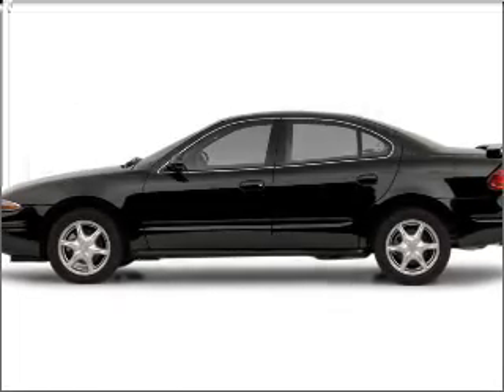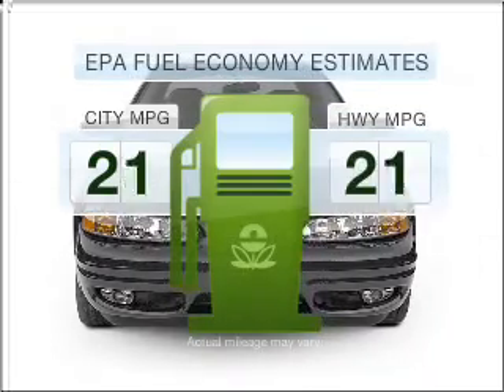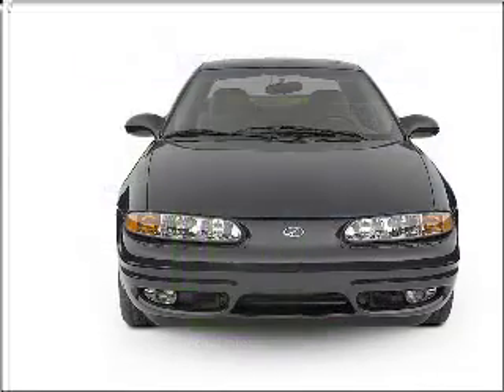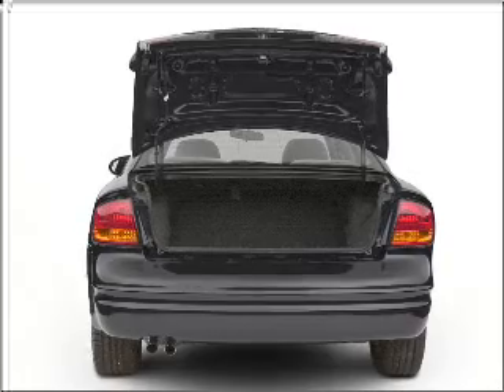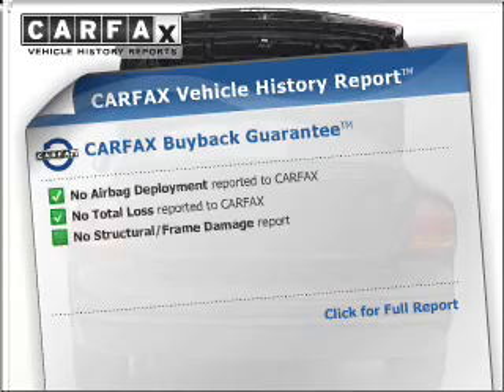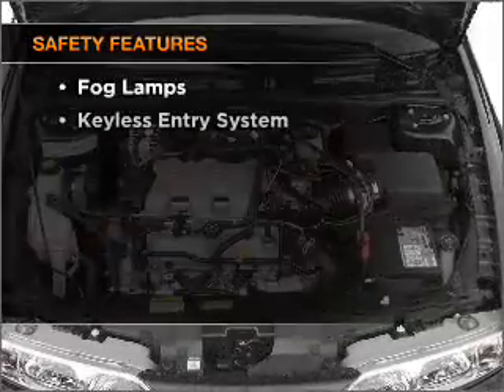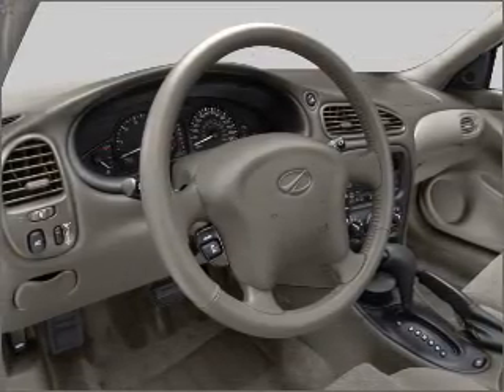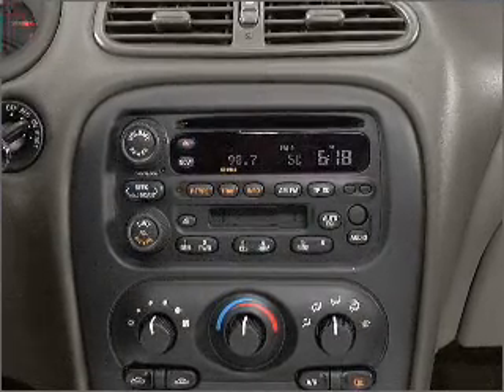2003 Oldsmobile Alero - Phoenix AZ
Year: 2003
Make: Oldsmobile
Model: Alero
Trim: GL1
Engine: 2.2 liter inline 4 cylinder 16 valve
Transmission: 4-Speed Automatic
Color: Silver
Mileage: 106405
Address:
2223 W Camelback